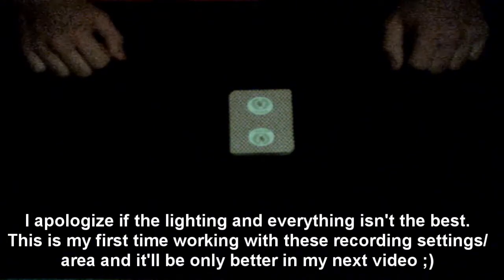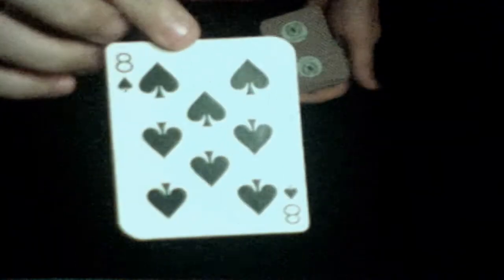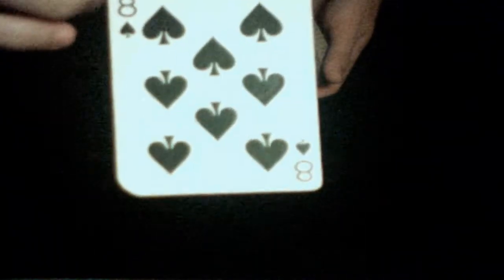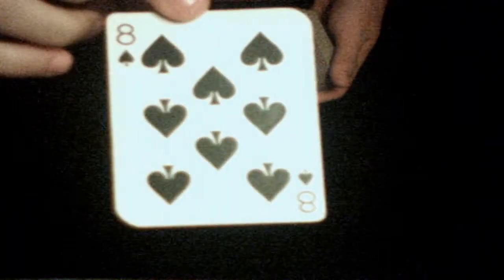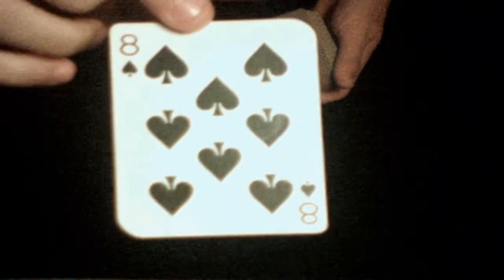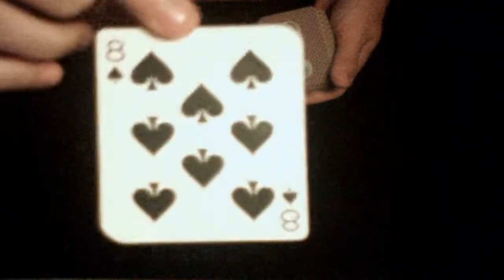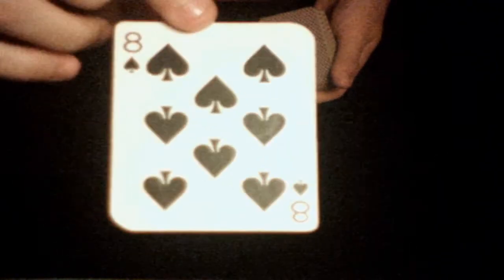Eight Threatening Kings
This is the performance to the magic trick "Eight Threatening Kings".  Please watch the tutorial located in video responses or at the end of the video.  You can also find it right below here.  Please also check out the playlist under here to see some more amazing magic tricks and tutorials.

Here is the link to the trick..

Please read below and find out to get free stuff that's really legit and not fake

Once you follow the link, sign up and start earning swagbucks. Swagbucks is free money that Google(Creator of Swagbucks) gives to you for using their search engine. With that money you can buy anything that you want, literally with their wide arrangement of gift cards including Amazon, Paypal, and Discover. You can also buy Playstation 3's, XBox 360's, PSP's, iPod Touches and many other things. This is no scam or anything, as hundreds thousands of people use this site. There are people who make $150 a month from them and some that have made $7000. It's a great tool, try it out today!